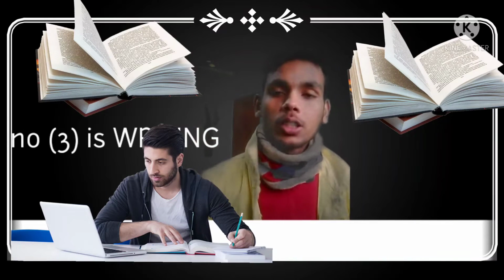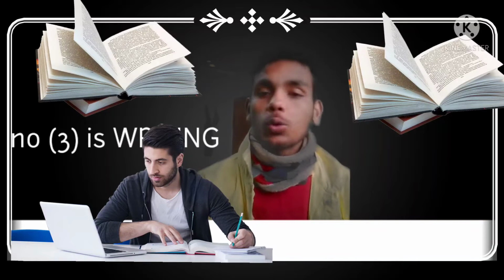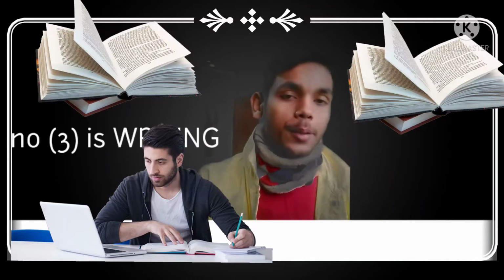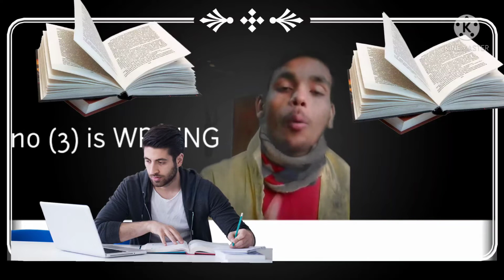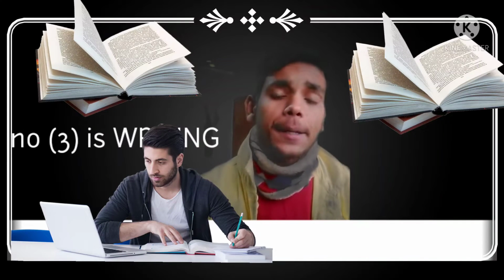four core skills to develop accuracy in any langauge.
The Four
Language Skills
Introduction
O ShawEnglish
X
Description
Shaw English Online
English
172,996
2016
5.3K
Likes
Views
Dec 7
Support Us!
* Channel Membership:
How to Study English. In the video Robin teaches the
four core English skills: reading, writing, listening, and
speaking. These are very important skills to learn to
improve your English. Robin also introduces the
integrated skills approach.